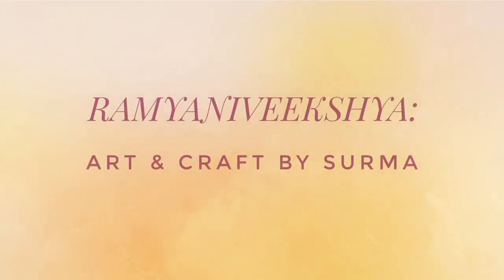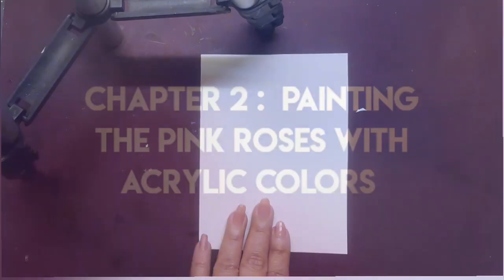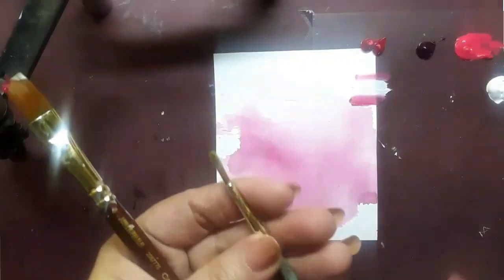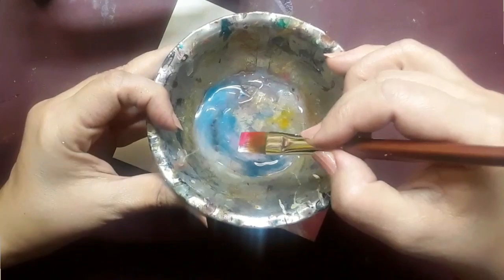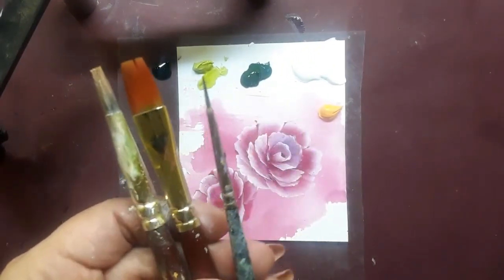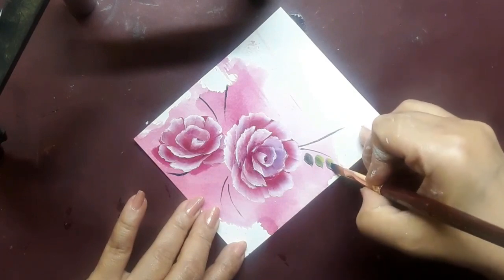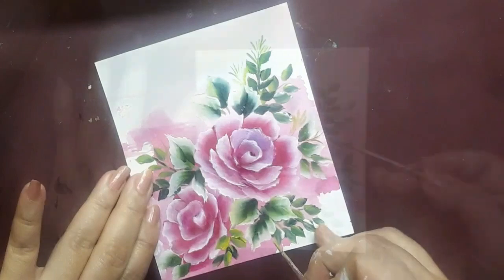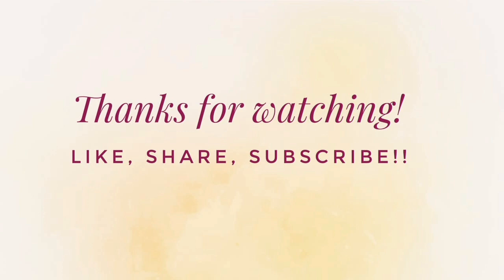Paint Perfect Pink Roses in Minutes: Awesome Stroke Art Tutorial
Topic : Paint Perfect Pink Roses in Minutes: Awesome Stroke Art Tutorial

Dear friends, welcome to my art channel .
Today I would be sharing with you ,  how to paint the One stroke style ,  Pink Roses   in acrylics    and turn it into a note- card .

 I have   elements with me ...

*A white cardbase
*Pink pattern  paper
* white embossed cardstock
* White watercolor piece of paper
* pink and white , heart shaped cardstock

The sizes are mentioned in the video narration itself .

Next I  go ahead  and create the  background  on  the white watercolor  paper with pink  liquid watercolor  . Thereafter I create the Rose images  on the background  paper and then paint the  greenery around it with  Decorative One stroke technique.

Once the panel  is ready,   I assemble all my pieces as  shown in the tutorial  and   I mount it on a white  cardstock cut to size.  Then  I  go ahead and add  a sentiment  and   that completes the project  .

Materials needed...

* white  cardbase

* Flat brushes  6, 4 and liner , filbert

*Acrylic colors: Camlin, Fevicryl hobby ideas and Plaid

* Adhesive and trimmer

* sentiment

* Pink pattern   paper

* White embossed paper

* 2 pink and white, heart shaped cardstock

* Pink liquid watercolor

Time stamps:

00:00 Introduction : Let's  paint   Pink Roses on a Notecard

00:33   Chapter 1 : Planningthe  elements of the Notecard

01:39  Chapter 2 : Painting the   Pink Roses with acrylic colors

06:09   Chapter 3  : Painting the leaves

09:56  Chapter 4 : Assembling the Note card.

1. Winter series: Nature elements in One stroke style...

Hope you enjoyed watching the creation of  The Pink  Roses  on a   note -card.